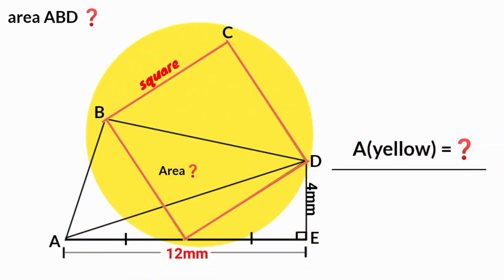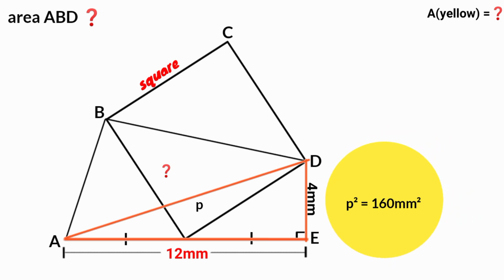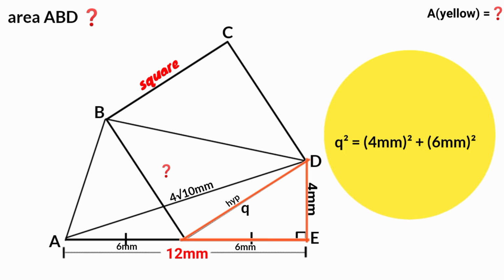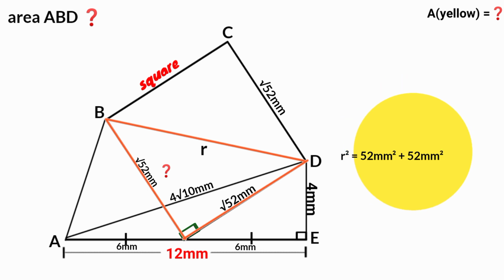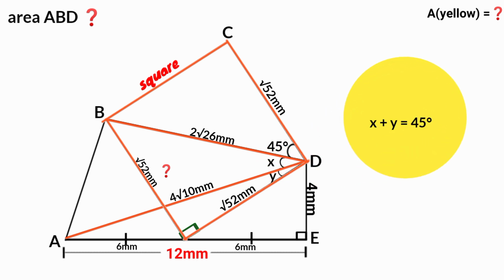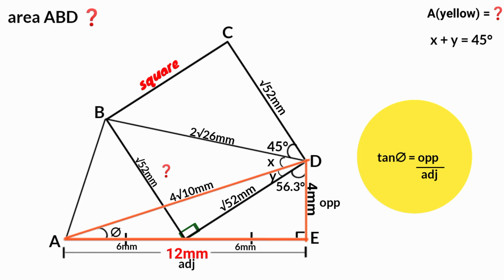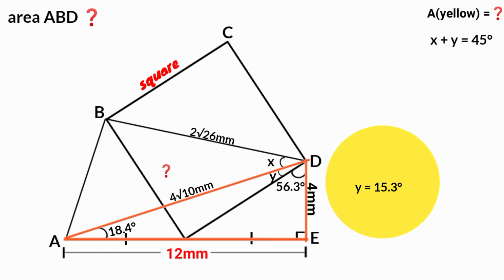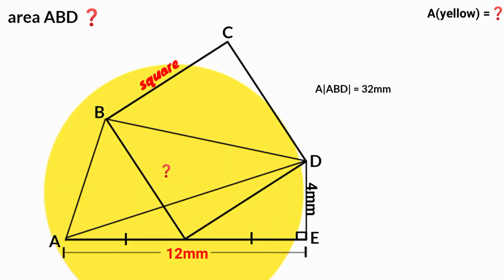Can you find area of the yellow triangle? | (Fun Geometry Problem)